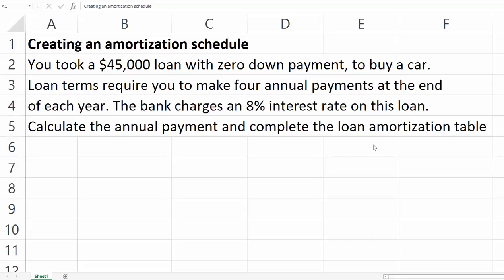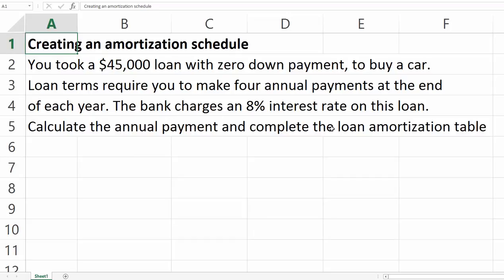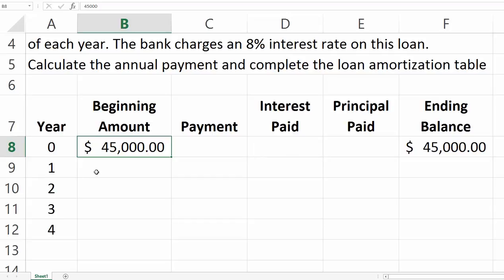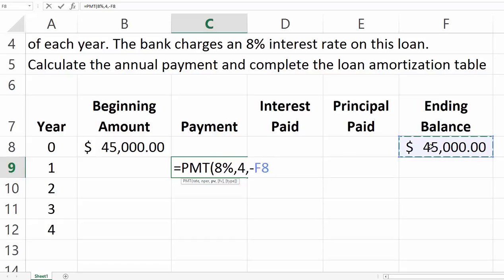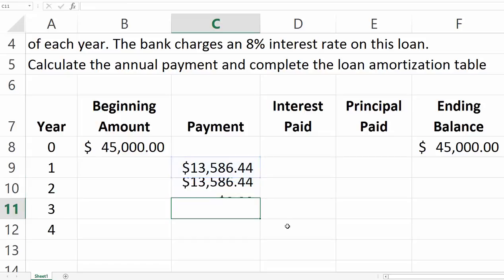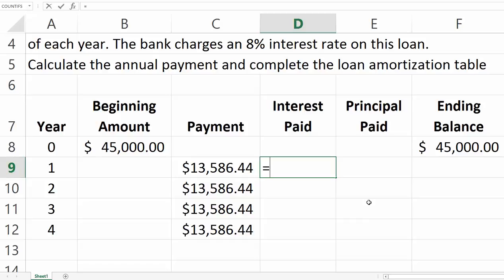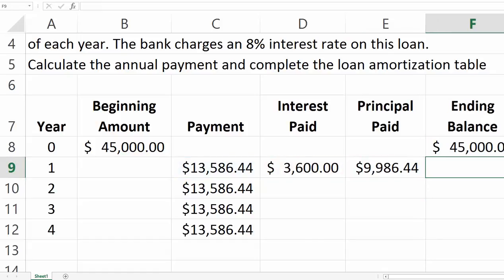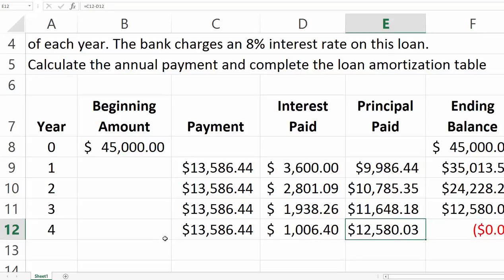Loan amortization table in Excel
How to calculate the loan payment and complete a loan amortization table using Excel.